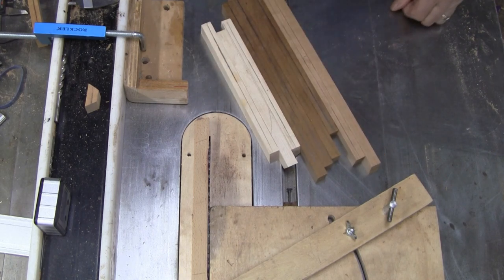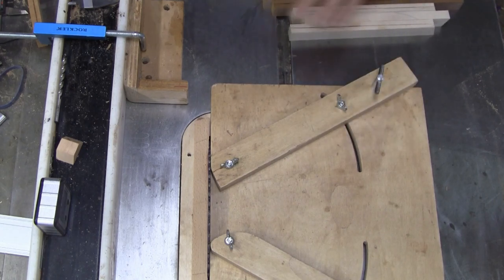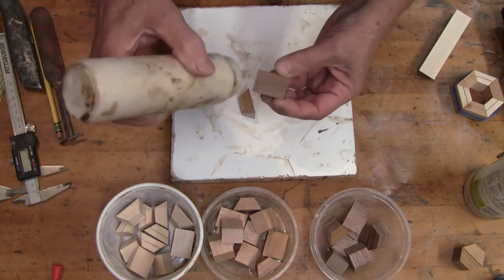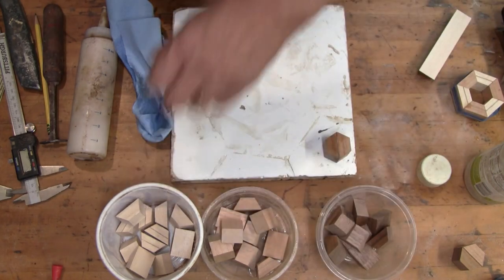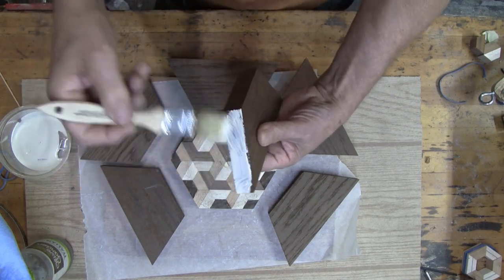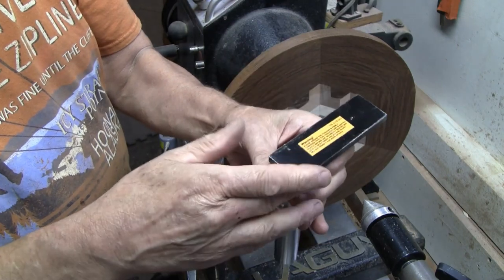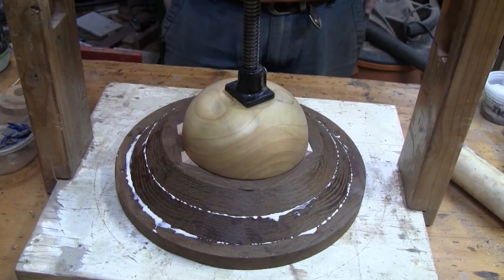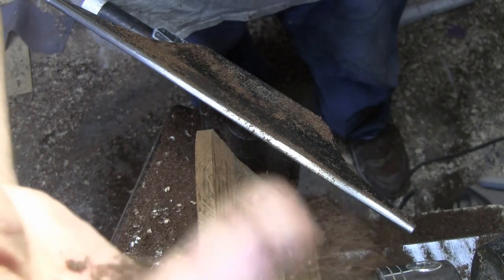Wood Turning The 3D 3 In 1 Illusion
This Illusion is fairly easy to create. It is also done in the quilting world and I think it looks great either way.
Dimension can be found in the video.